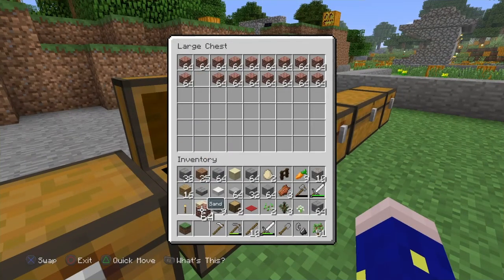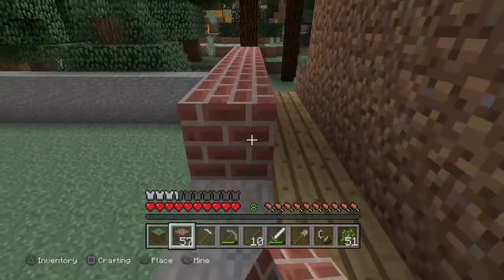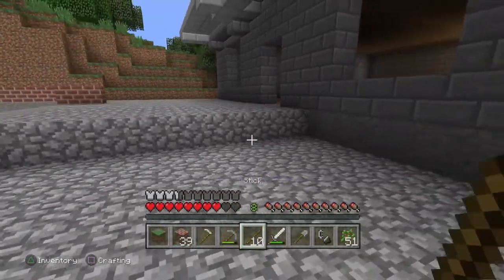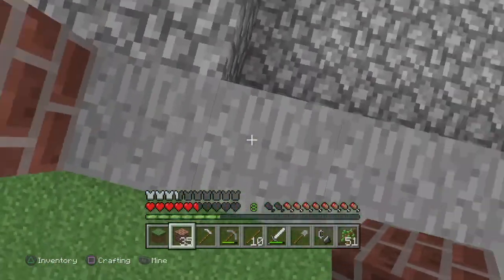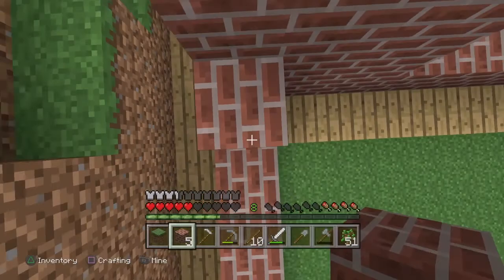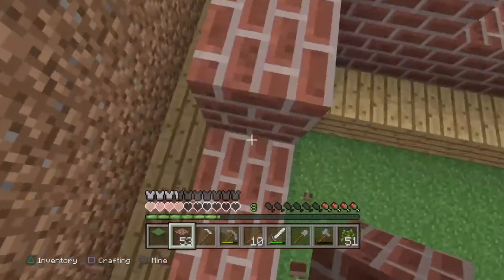Minecraft PS4 / The Group Series #7 / Working on spawn town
This episode of the group series we work on spawn town.